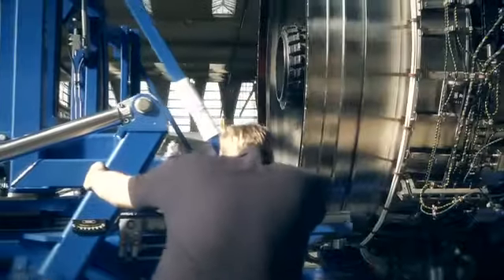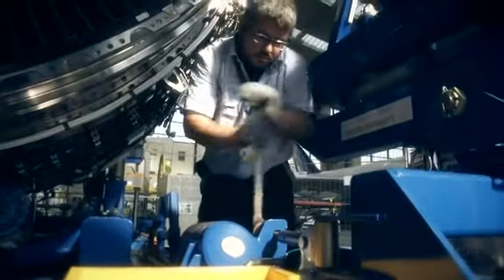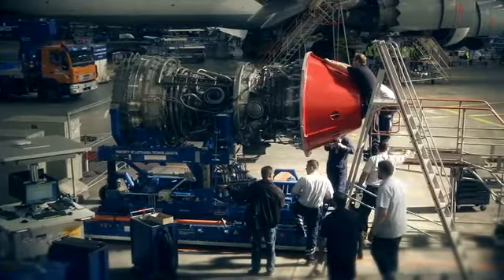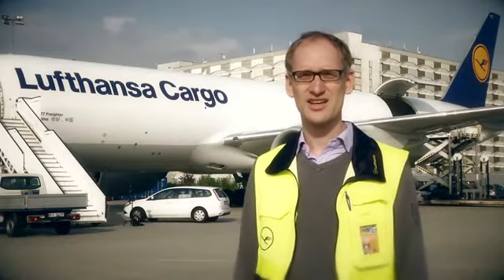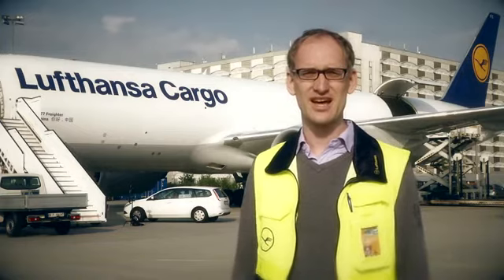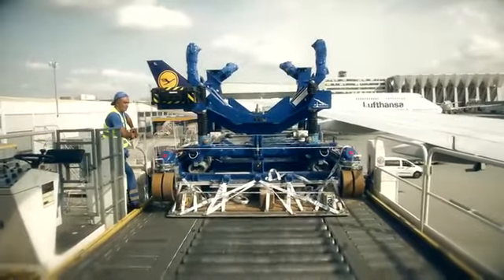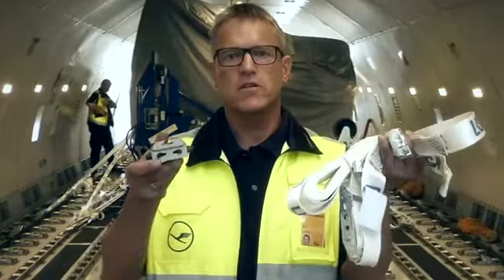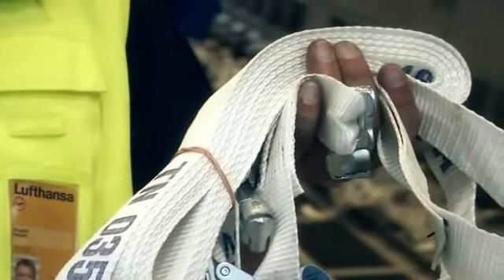Lufthansa Airbus A350-900 Cargo Test Loading of a Trent XWB Engine - Unravel Travel TV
Lufthansa Technik AG, together with Lufthansa Cargo, has reached another important milestone in its preparations for the entry into service of the Airbus A350 at Lufthansa. In a test carried out under real-life conditions at Frankfurt Airport, a Trent XWB aircraft engine provided by Rolls-Royce was loaded into a Boeing 777F freighter. The successful loading trial means that the seamless logistics of providing spare engines via air freight are now assured for the bulky Trent XWBs of the A350.

“Over the last four months, we developed a detailed loading and rigging plan based on our experience with other capital goods that are similarly sensitive and yet difficult to handle,” says Harald Mueller, who is responsible at Lufthansa Cargo for Aircraft Handling Competence & Quality Assurance. “It’s great to see that it works in practice exactly the way we envisioned it.”

“We’re very proud that we can now approve this important step on the way to the entry into service of the A350,” said Dean Raineri, Project Director New Aircraft and Infrastructure Development Aircraft Maintenance at Lufthansa Technik.

When prepared for loading, the engine and its transport stand weigh 18 tons. The engine weighs seven tons (dry weight) and is five meters long; the fan is three meters in diameter. As a result, the engine could until now only be transported with ultra-large freighter aircraft like the Antonov An-124, an Airbus Beluga or a Boeing C-17. As an alternative, Rolls-Royce developed a completely new type of transport stand, which makes possible the loading into a classic freighter aircraft. The engines are divided into two large modules in order to place them on the stand.

On this split engine stand, the large-volume fan can be separated from the rest of the engine within a single day. The individual modules are then optimally prepared for transport together with the other tools required for engine replacement, and can be loaded. The unit that results from this approach can be transported in Boeing 747 and 777 freighter aircraft.